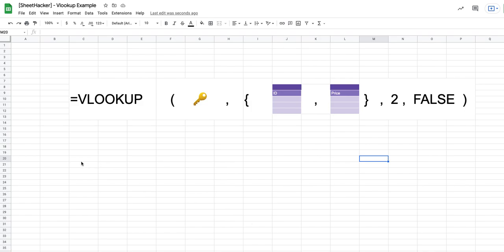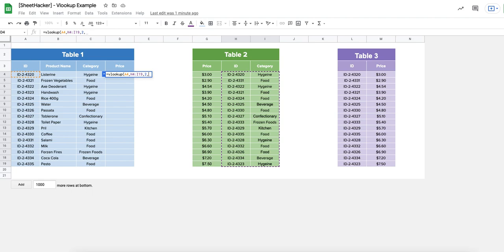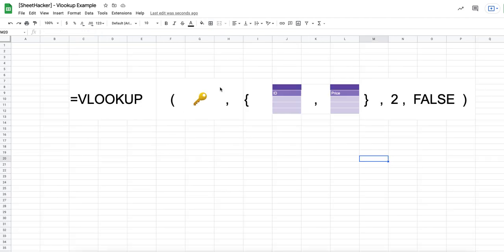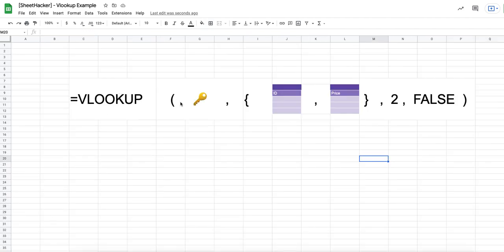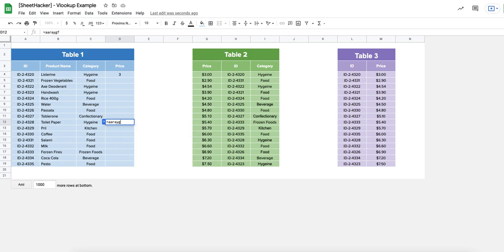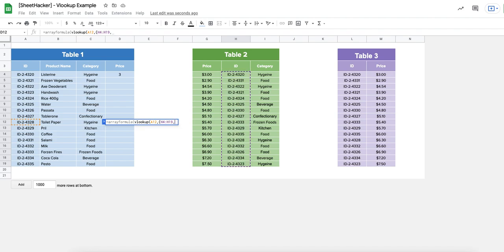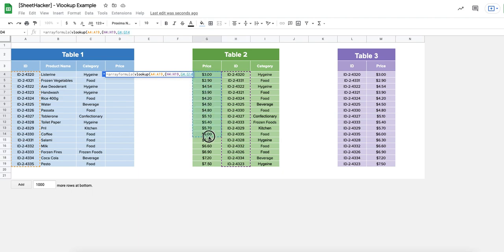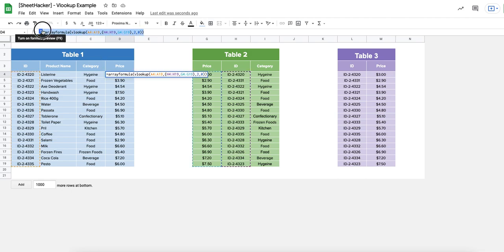How to VLOOKUP to the LEFT on Google Sheets?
In this video I show how to use vlookups and look towards the left, using it combination with arrayformula can help you improve your data management skills.